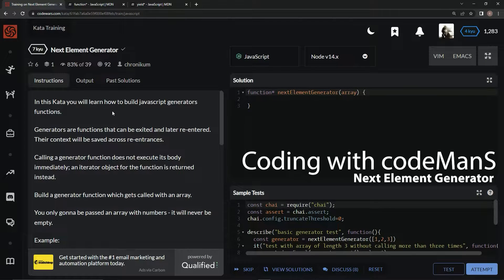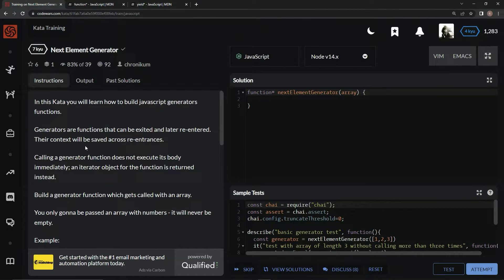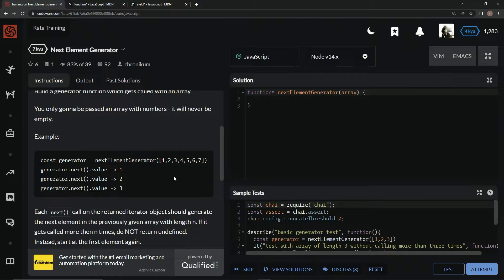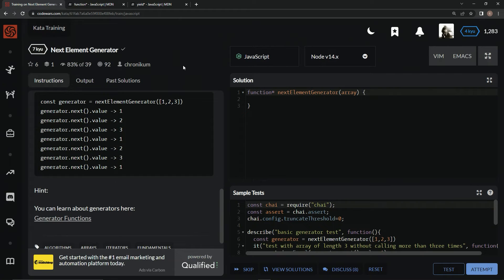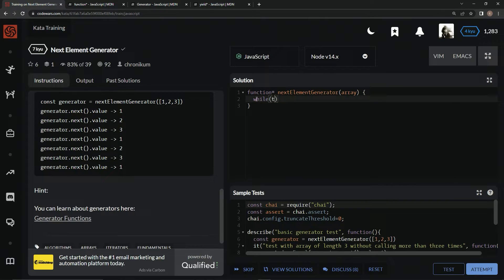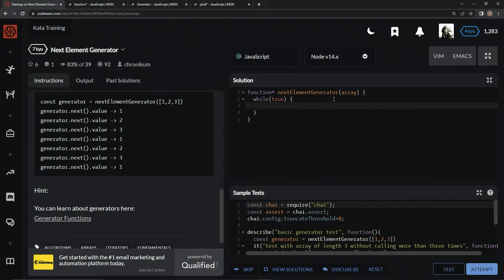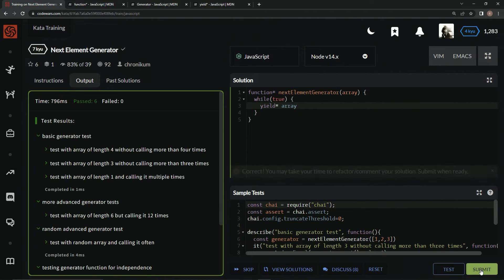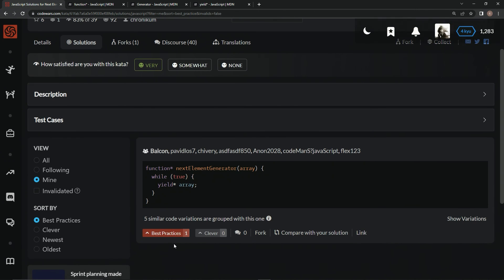Codewars 7 kyu Next Element Generator Javascript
this one uses the function* declaration and the yield* expression